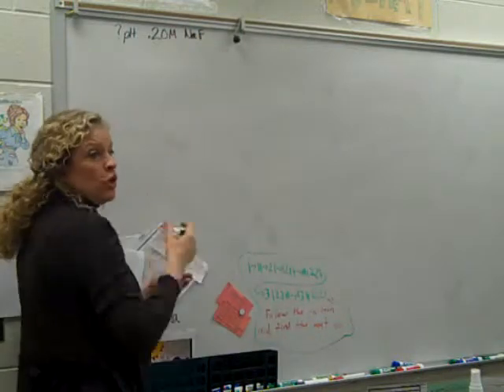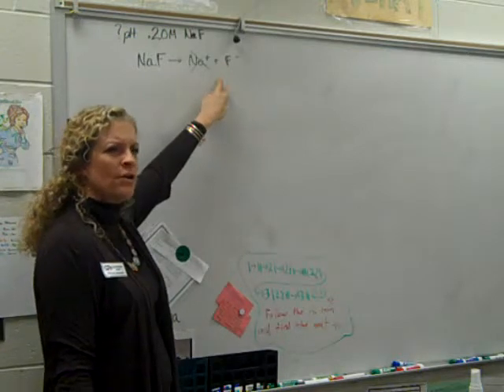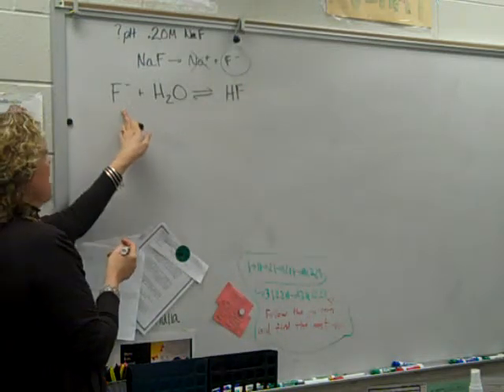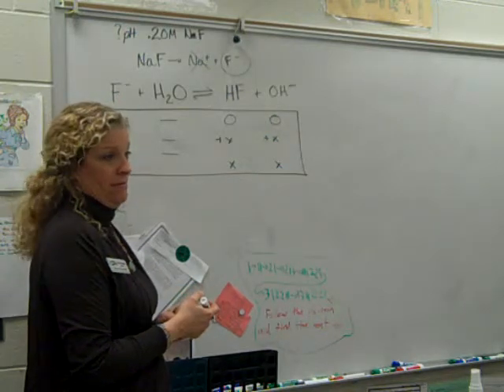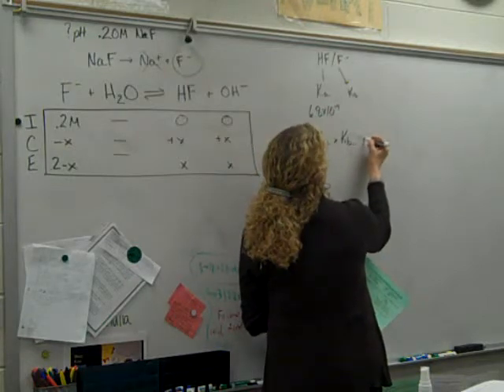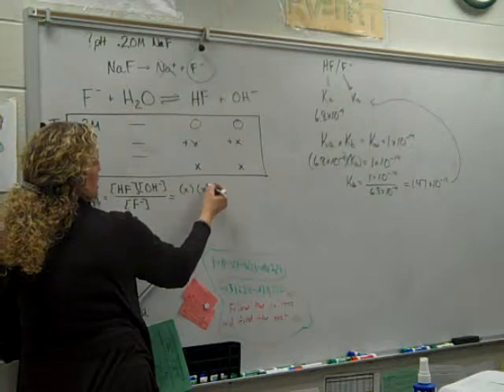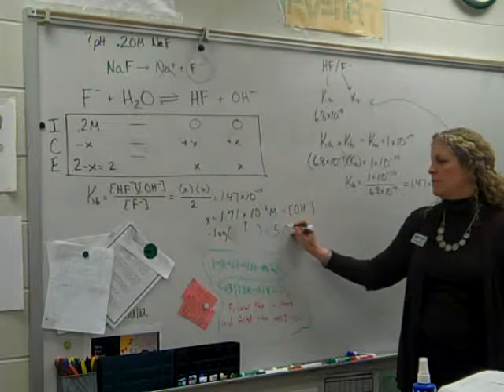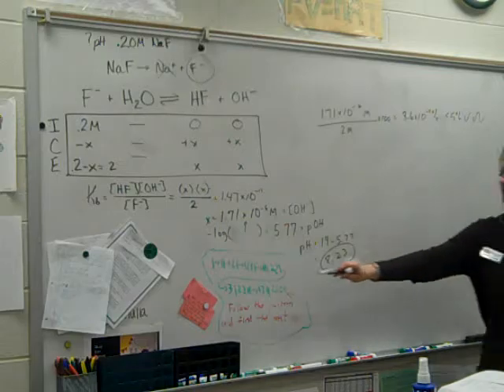Equilibrium pH, pOH, Kb 6 of 6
Equilibrium pH, pOH, Kb